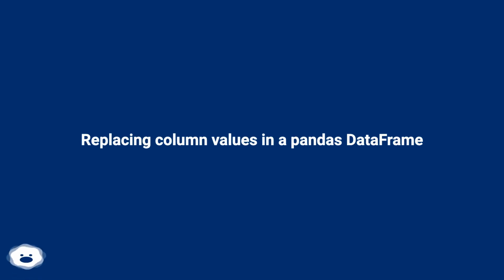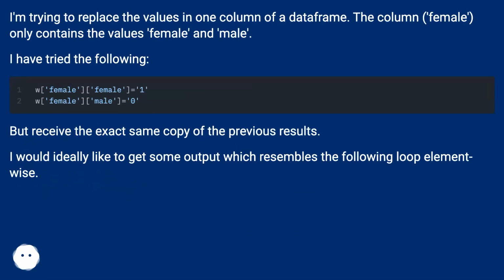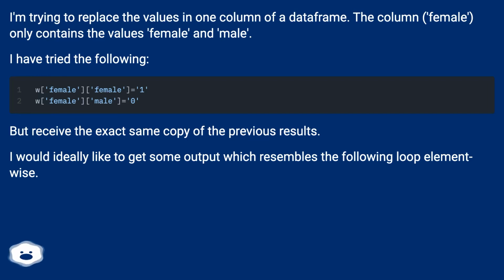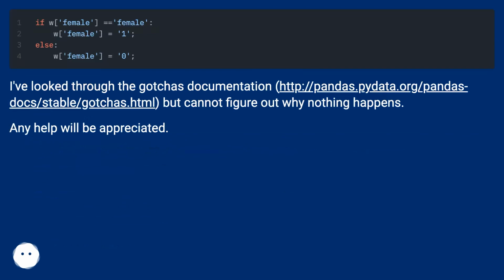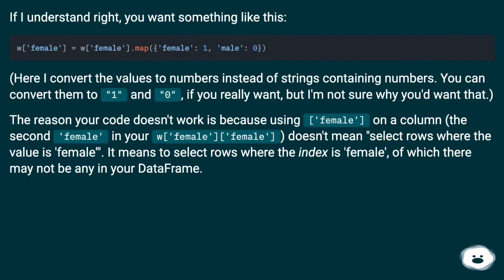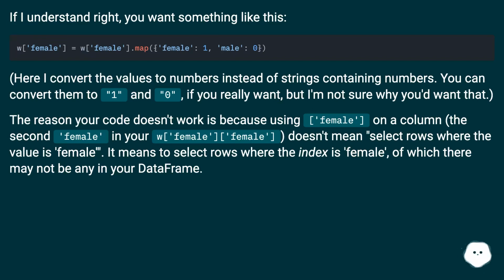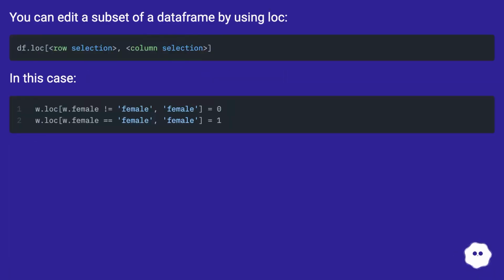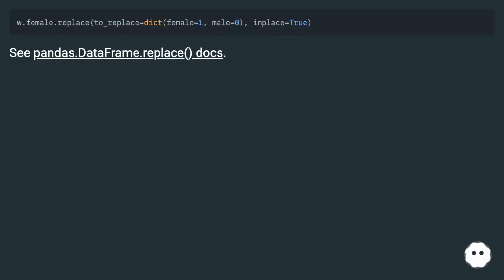Replacing column values in a pandas DataFrame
Chapters
00:00 Replacing Column Values In A Pandas Dataframe
00:45 Accepted Answer Score 364
01:27 Answer 2 Score 150
01:46 Answer 3 Score 68
02:01 Answer 4 Score 56
02:15 Answer 5 Score 26
02:26 Thank you